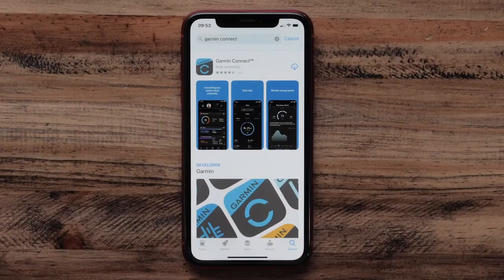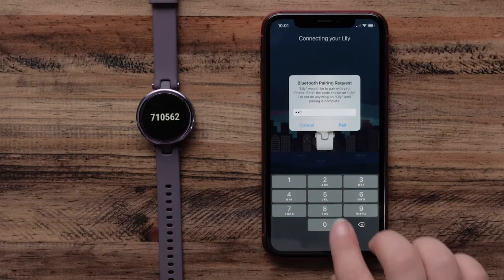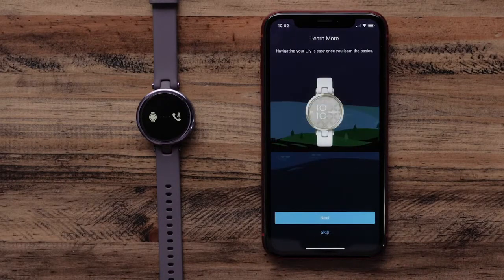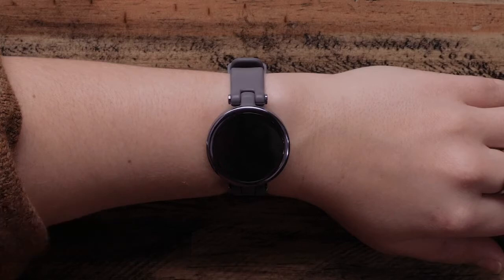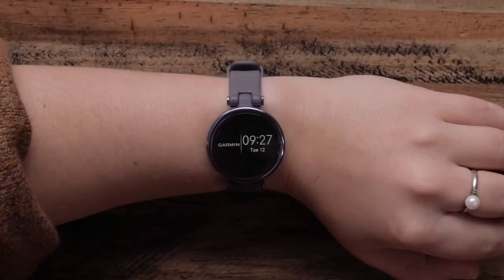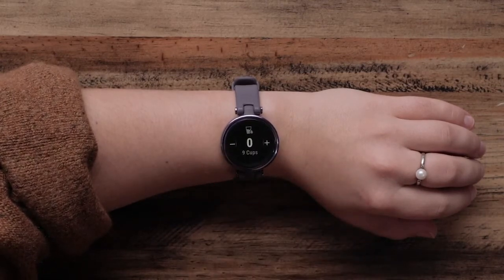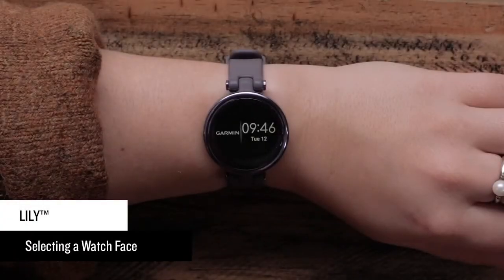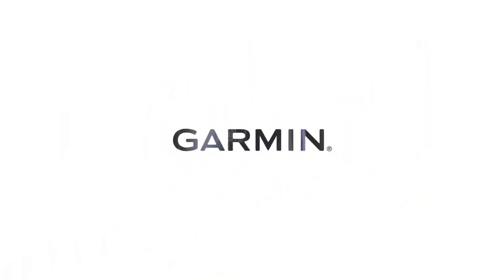Getting Started with the NEW Garmin Lily Smartwatch l Jura Watches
Get to know the basics of your new smartwatch. In this video, Garmin how to download and use all the basic functions of your Lily™ watch.

Shop the collection today on our website.